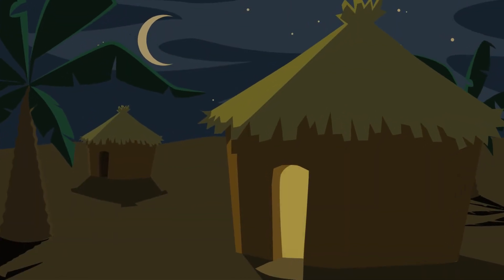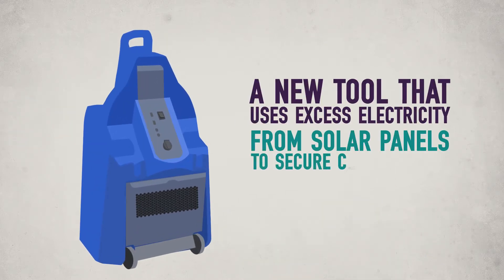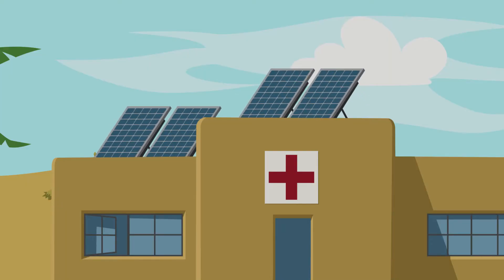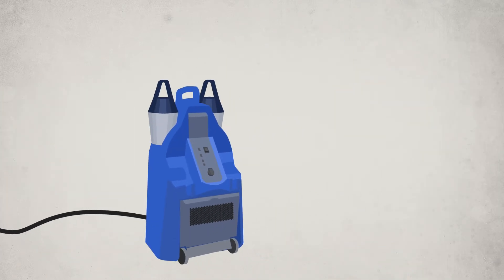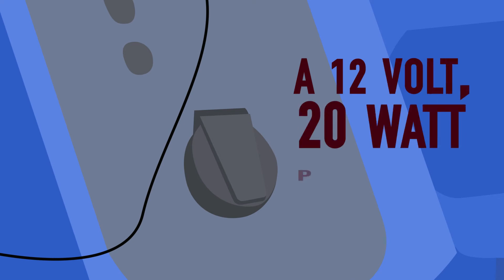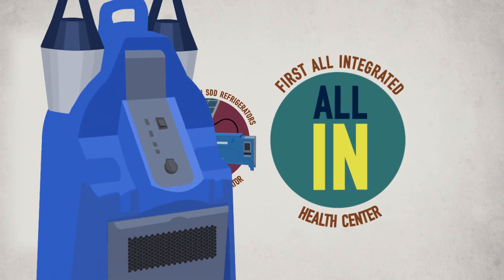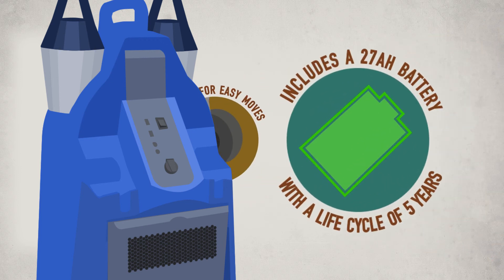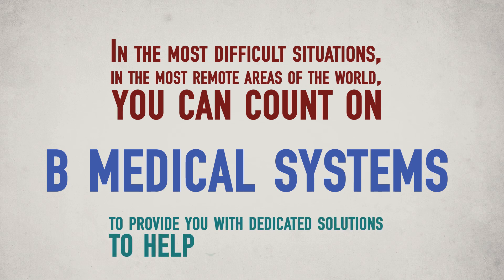Solar energy for off-grid health centers (EN)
Did you know that in many remote areas of the world, the access to electricity is not reliable or not available? The conditions, in which health care is provided, are sometimes very difficult.

That’s why B Medical Systems has developed a Health Center Kit, a new tool that uses excess electricity from solar panels to secure certain needs, such as lighting, mobile phones, ventilation and even DC power supply for any other application.